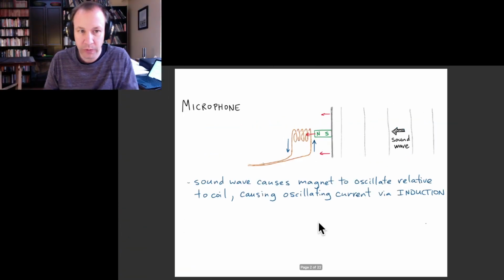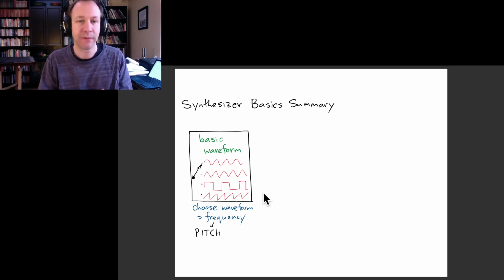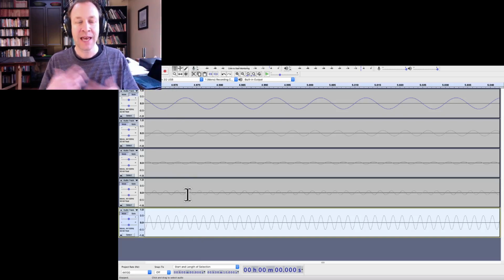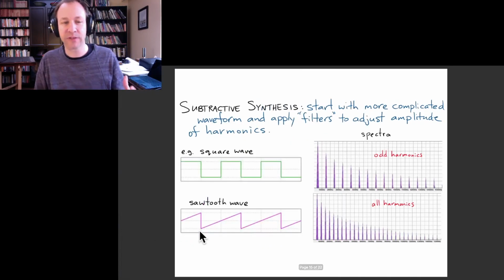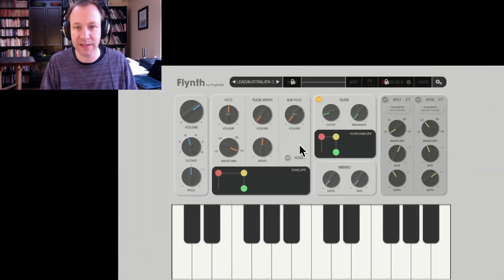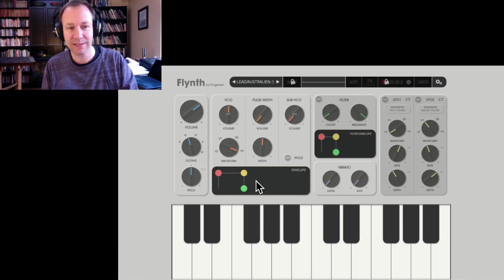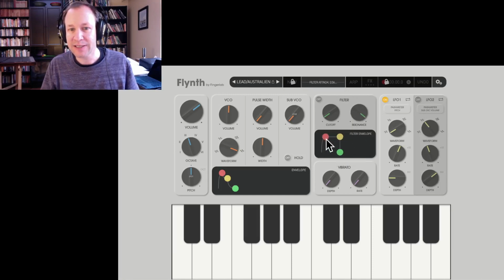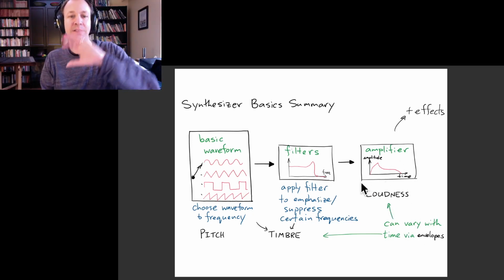Physics of Music 63: Synthesizers